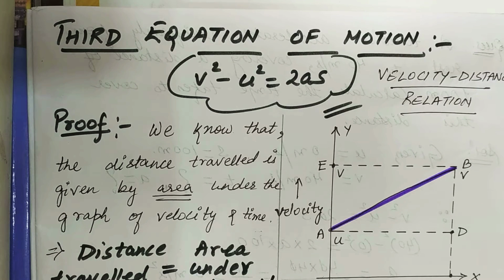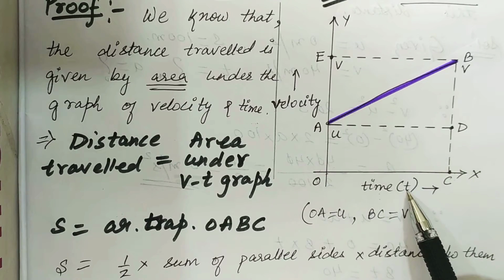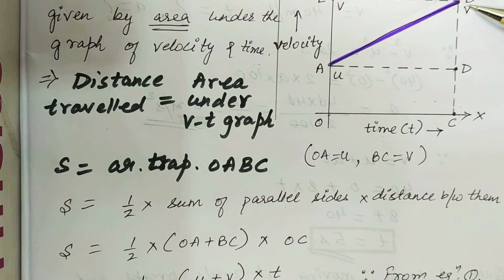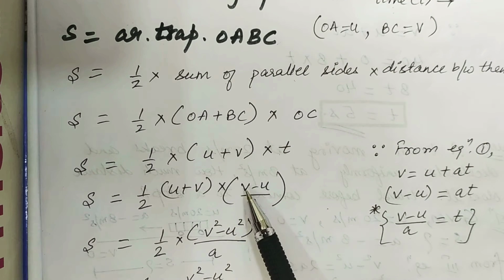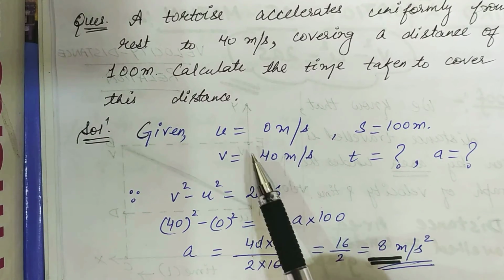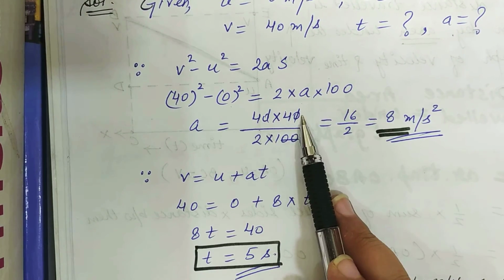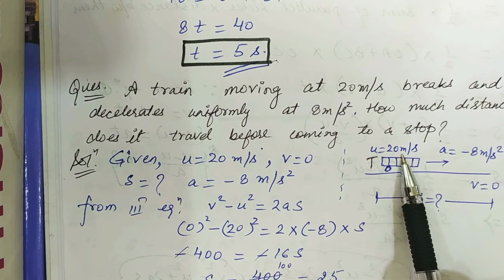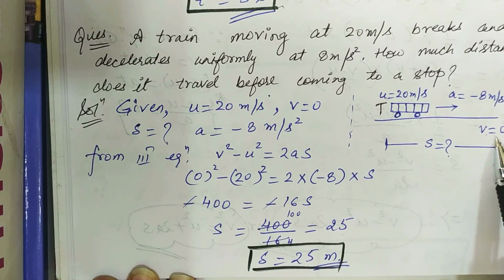#4- Numericals on IIIrd law- std 9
std 9 third equation of motion